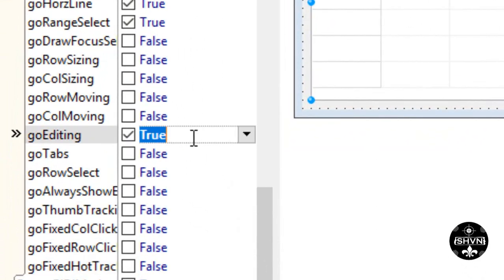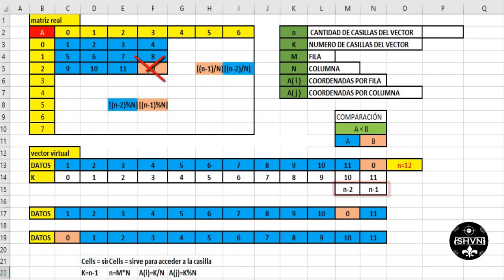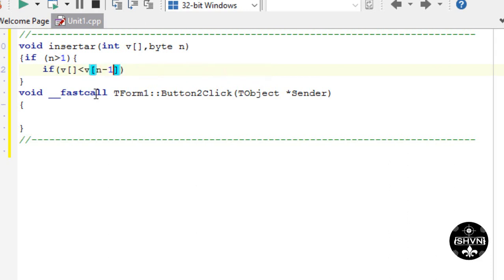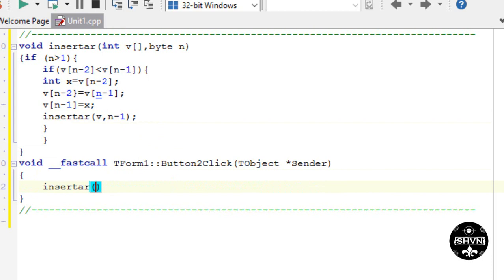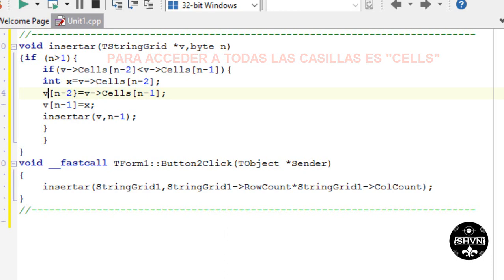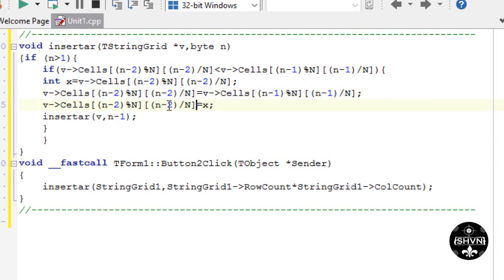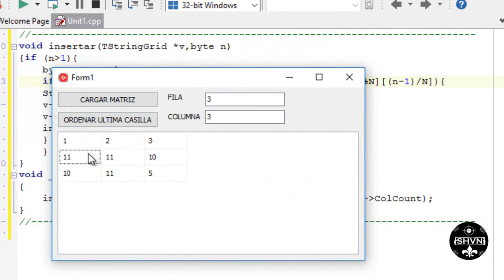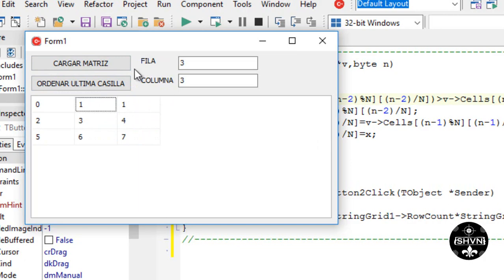Odenar última casilla de una matriz c++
Tenemos una matriz ordenada excepto la última casilla. Entonces ordenamos esa casilla para que toda la matriz esté ordenado.